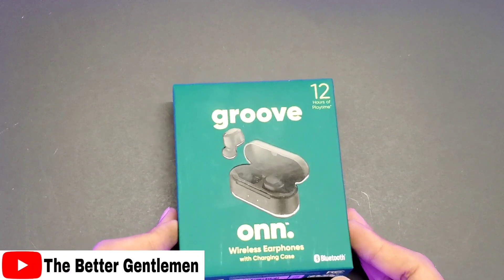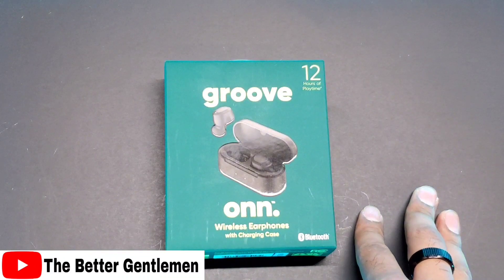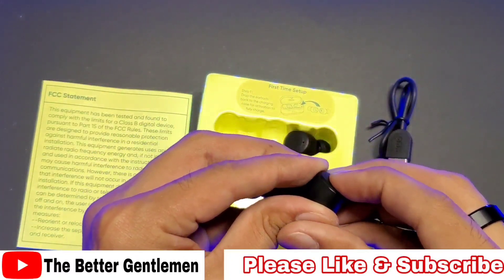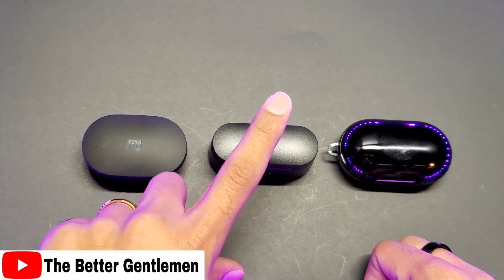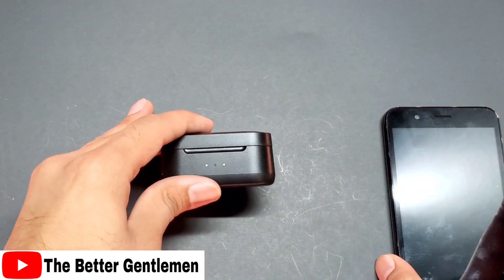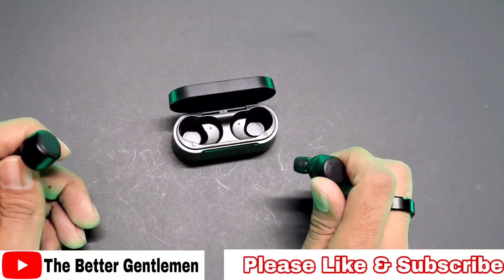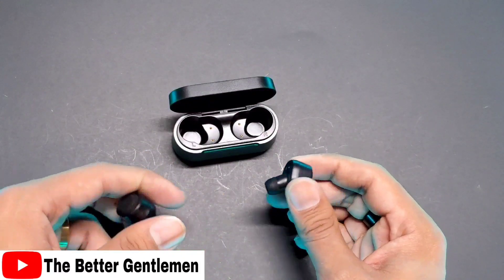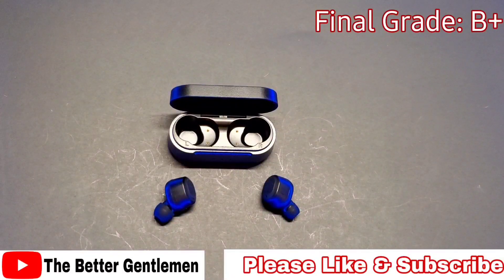Onn Groove TWS Bluetooth Earbuds From Walmart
Hey guys!

Today I'm checking the Onn Groove TWS earbuds from Walmart.

Final Grade: B+

These are the Onn version of Galaxy Buds. To sum it up, these aren't as good as the Galaxy Buds, but they sound pretty good for $30 and they'll get the job done.

The only things I didn't like is the fact that it doesn't have wing tips to help stabilize the earbuds, also when you are using the touch buttons it can dig into your ear a little bit. Also, you can't use the left earbud by itself. None of these things are necessarily deal breakers to me, but your mileage may vary.